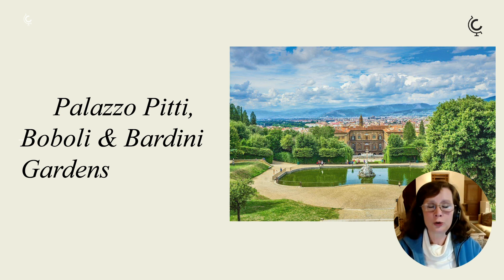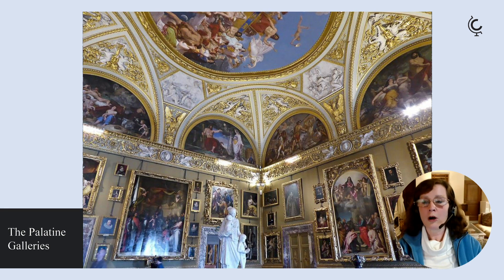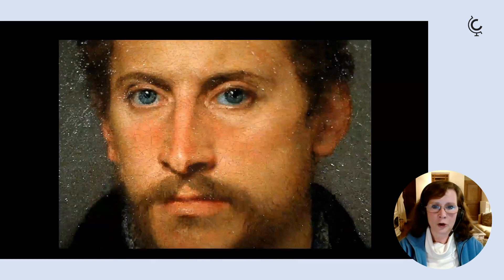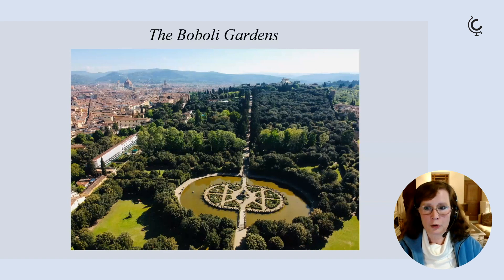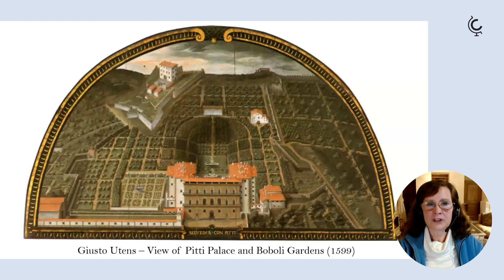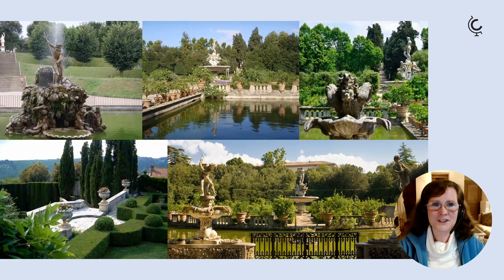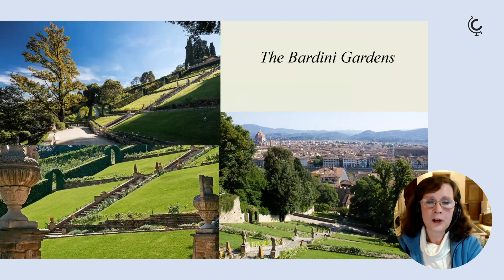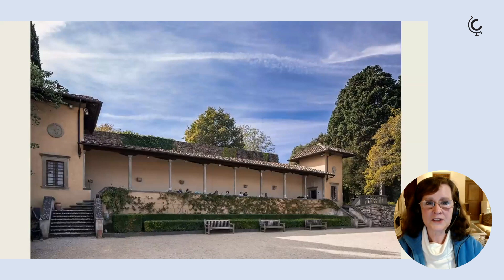Florence and Tuscany: Top 10 Highlights For Curious Travelers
For the discerning traveler, long-term Florence resident Kate Bolton-Porciatti shares her Top 10 must-see sights and cultural experiences in the historic city centre and the surrounding hills. Our picture-perfect itinerary includes art in context, ancient castles and abbeys, monumental churches, palazzi and gardens, all interlaced with the best Tuscan food and fine Chianti wines.

Interested in more? Watch the full Context lecture "Florence and Tuscany: Top 10 Highlights For Curious Travelers with Kate Bolton-Porciatti"

ABOUT THE EXPERT:
Kate Bolton-Porciatti is a professor of Italian cultural history and music at the Istituto Lorenzo de'Medici in Florence, where she teaches BA and MA courses in the humanities. She also lectures at the British Institute, Florence, and at the Chigiana Music Academy in Siena. Kate has published extensively as an academic and a journalist; she is a music critic for BBC Music and a travel writer for The Daily Telegraph, UK. Before moving to Italy permanently in 2005, she was a senior producer and broadcaster for BBC Arts & Classical Music in London and has won prestigious Jerusalem and Sony Awards for her programs. She did her M.Phil. thesis in Italy, exploring the musical culture of early Renaissance Florence.